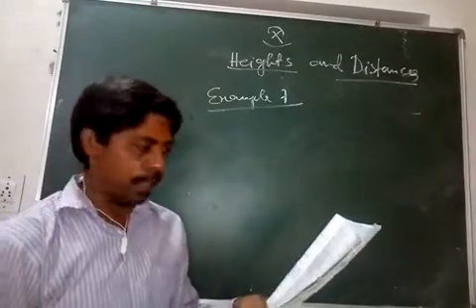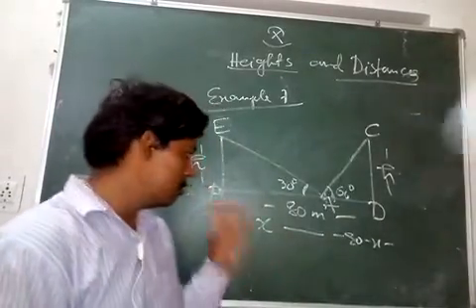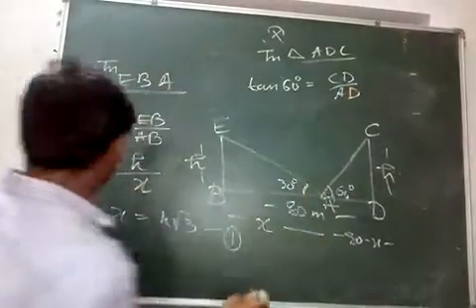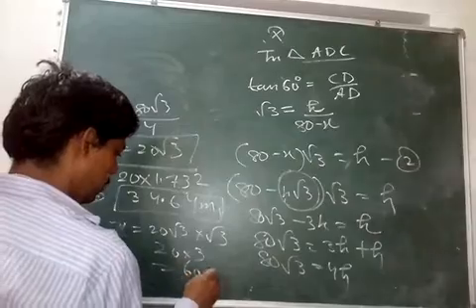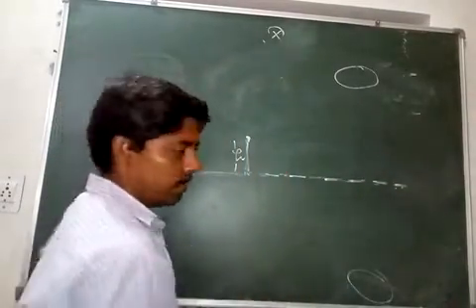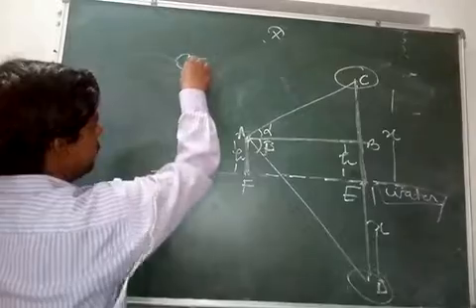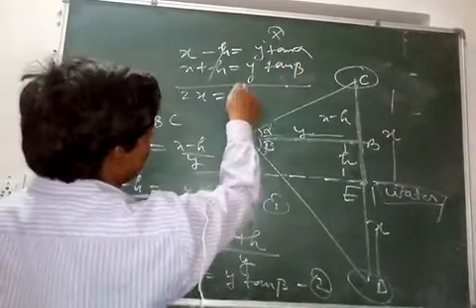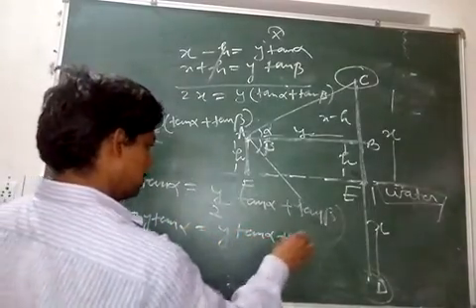Heights and Distance-4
These are two very important examples solved here